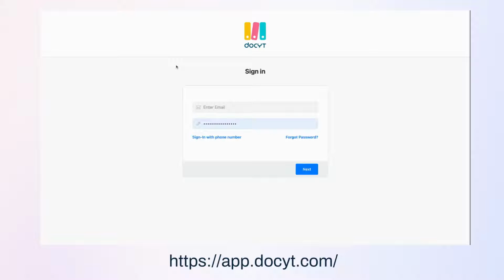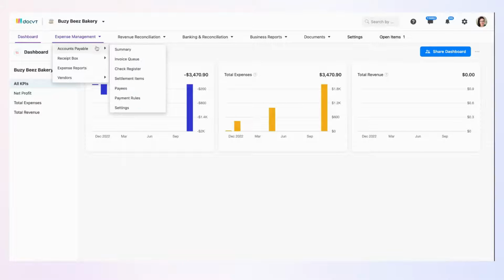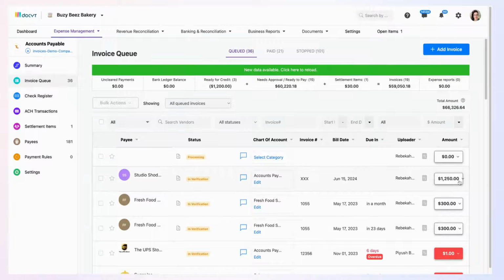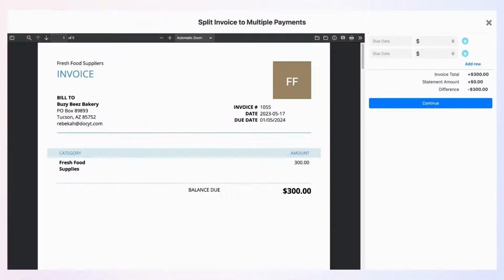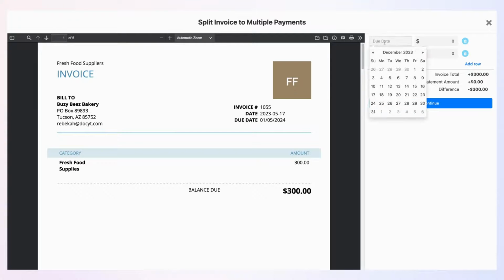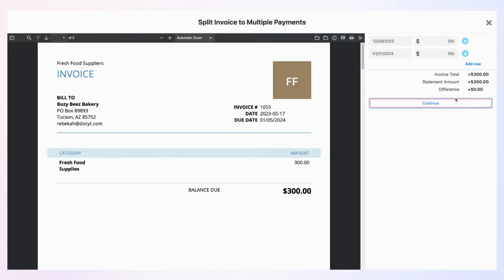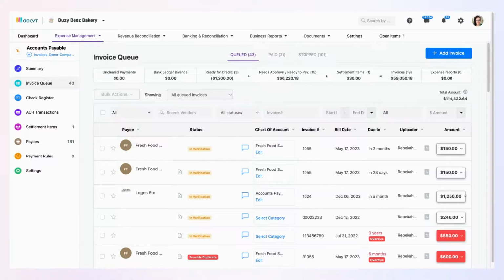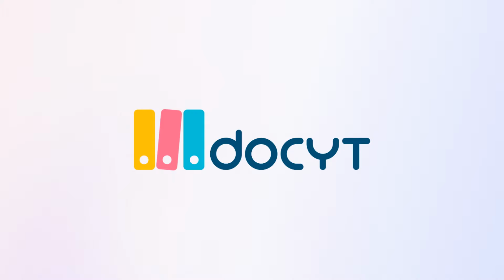How do I split an Invoice into Multiple Payments?